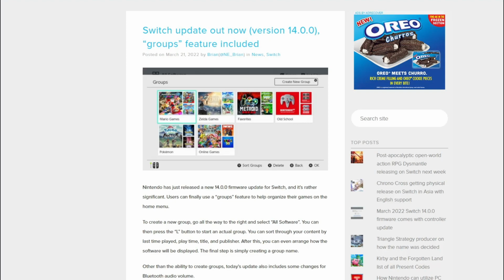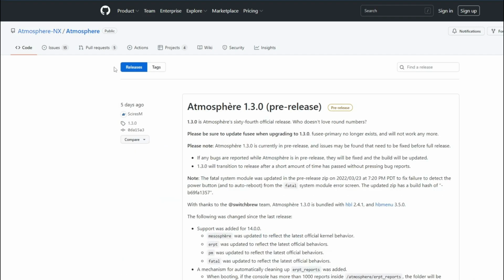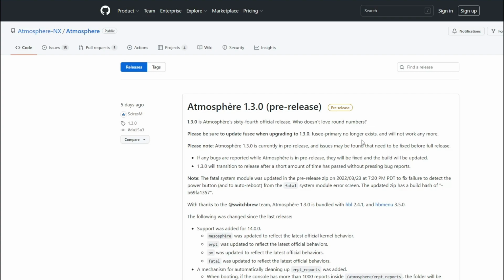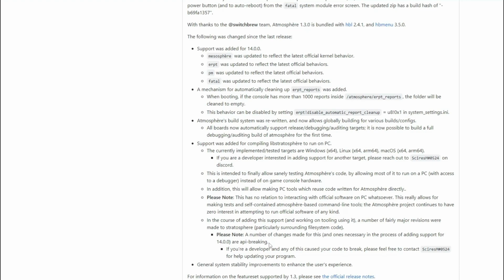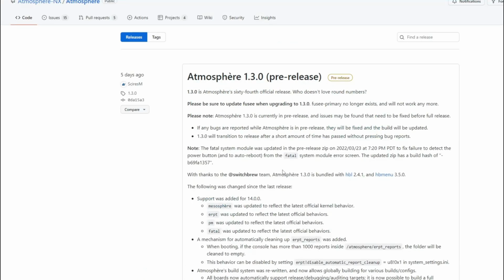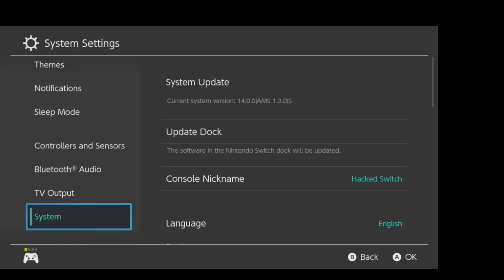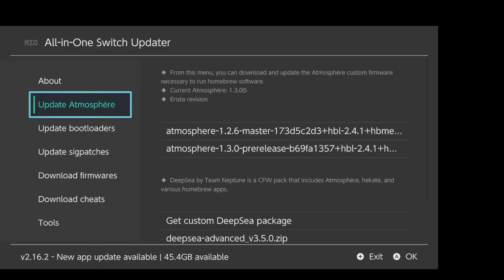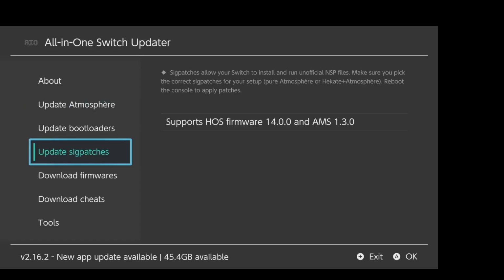Atmosphere 1.3.0 Pre-release works with 14.0.0!!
You can use wither AIO Updater or download it from GitHub!